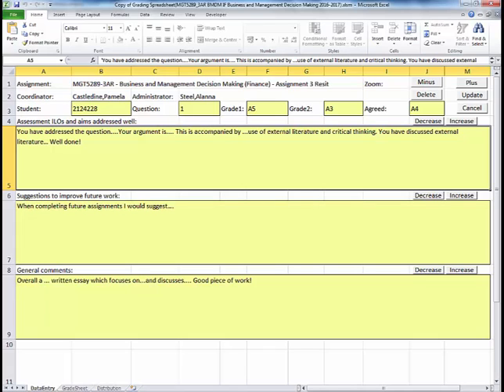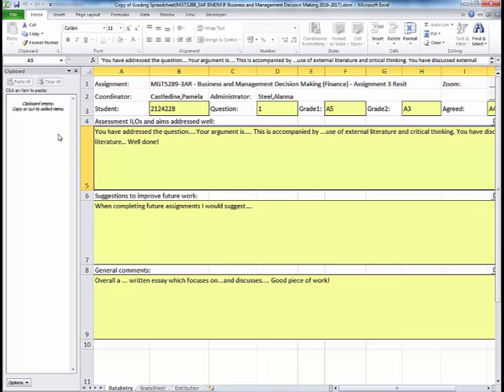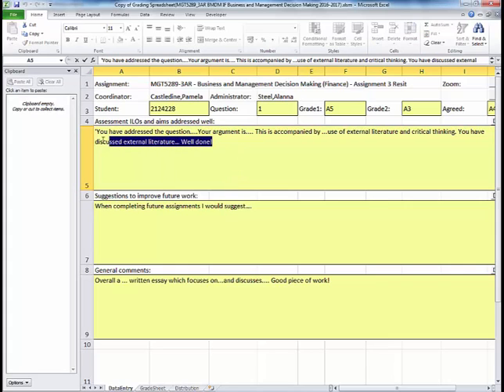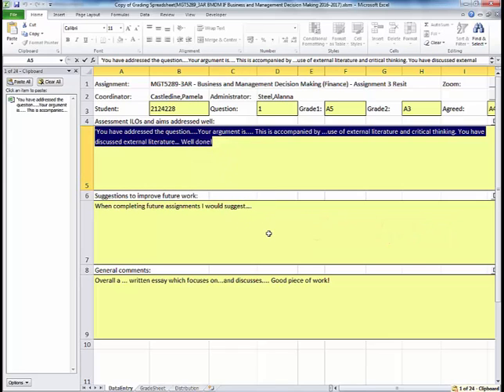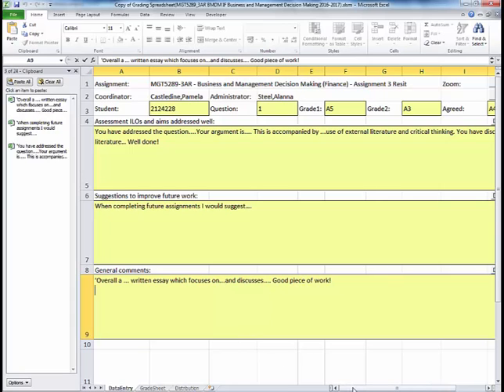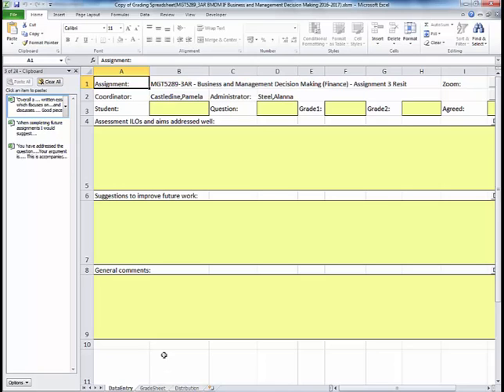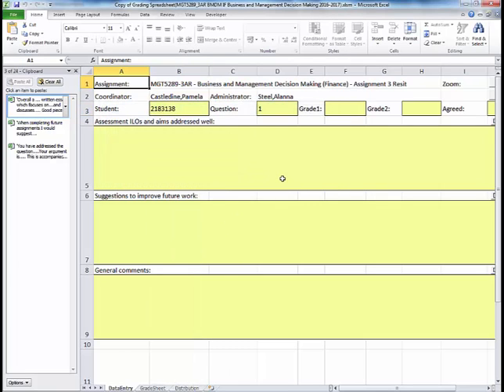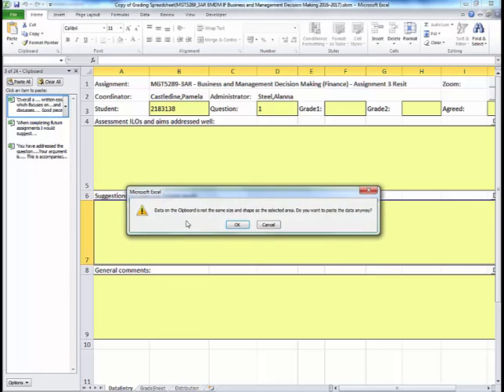AMS Clipboard tutorial video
How to use clipboard to copy and paste feedback in the Assessment Grading Spreadsheet